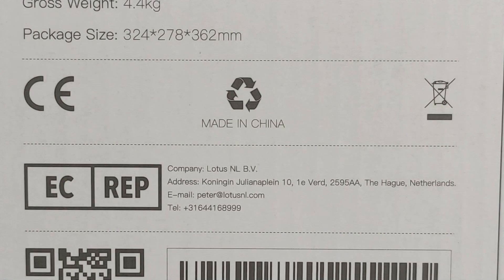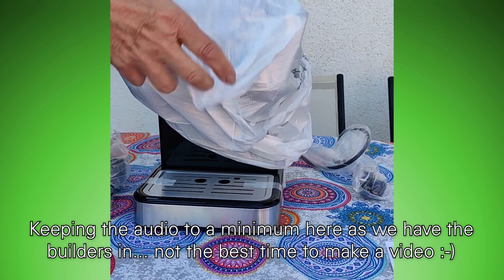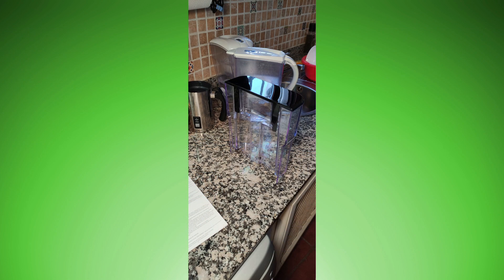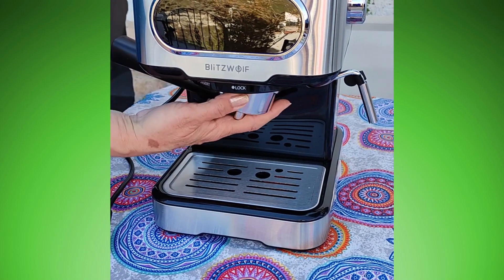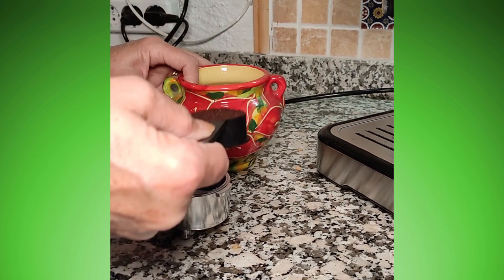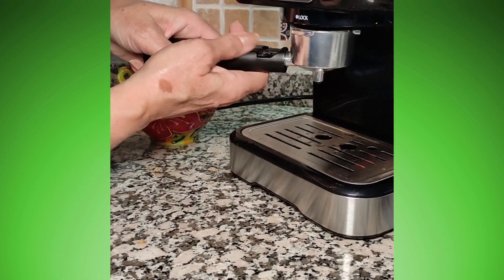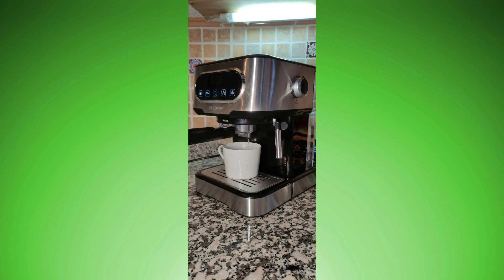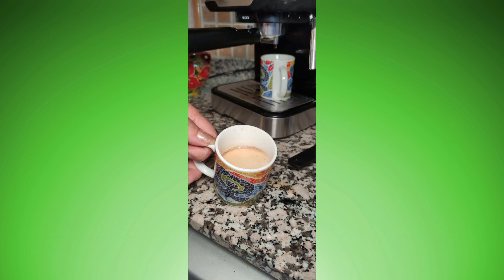Blitzwolf BW-CMM2 Espresso Coffee Machine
This short video accompanies the blog entry here which talks about the new asthetically pleasing Blitzwolf Espresso machine we just received from Banggood